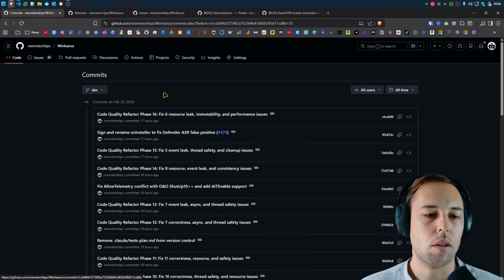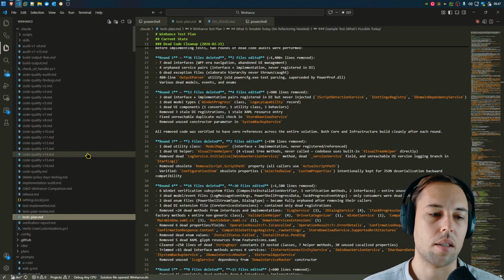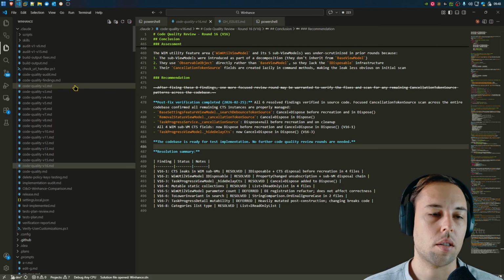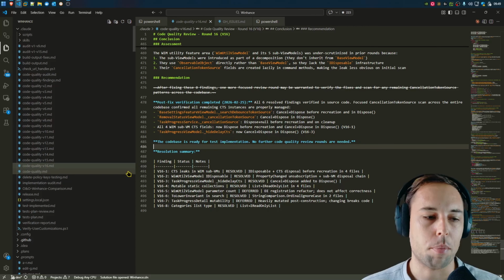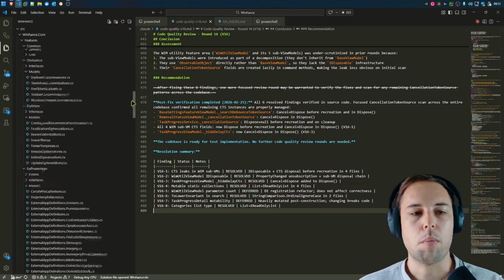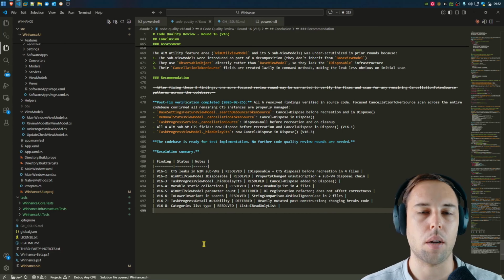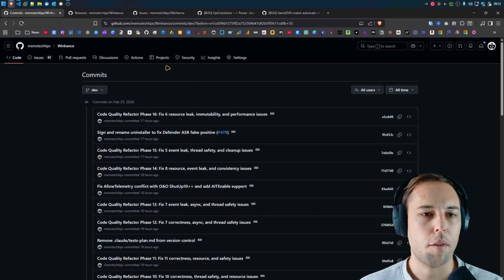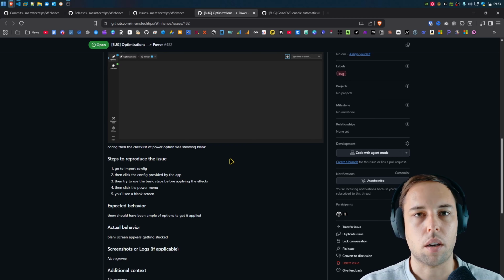Code Quality Refactor & Adding Tests | Winhance Devlog #10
In Winhance Devlog #10:
- I Discuss the progress I've made the past week
- Removing dead code and refactoring for better code quality
- Adding proper tests

In the Winhance Devlog series, I take you behind the scenes of Winhance development to show you my process and how I'm using Claude Code and the Gemini CLI to code with AI and to build this Windows optimization utility.